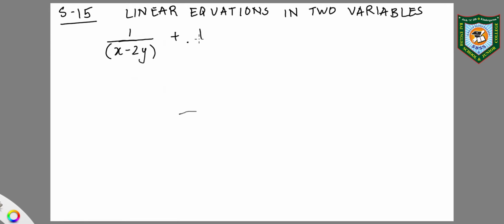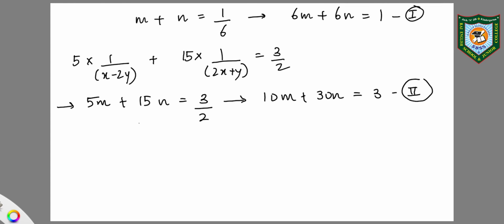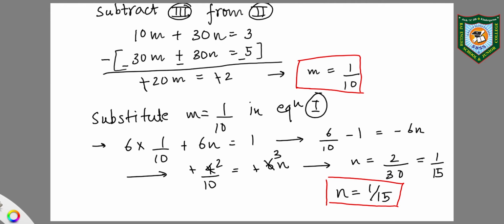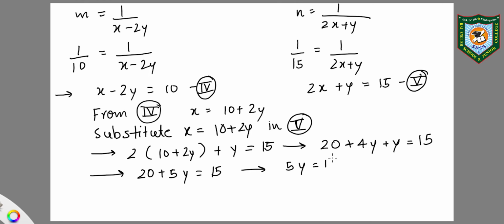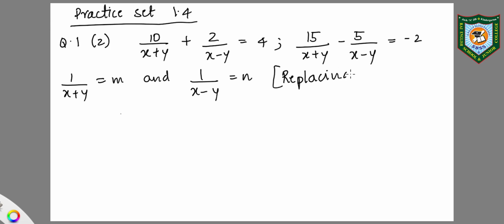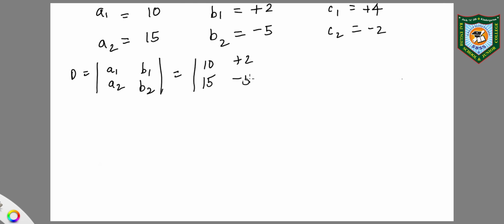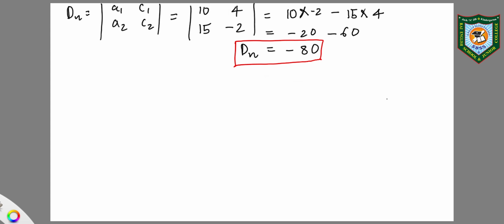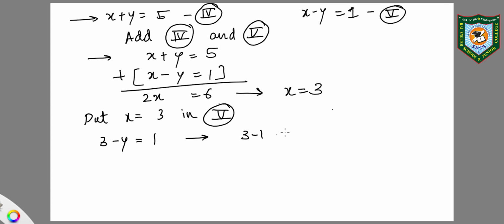MATHS - X -Algebra Chap 1 Part 15